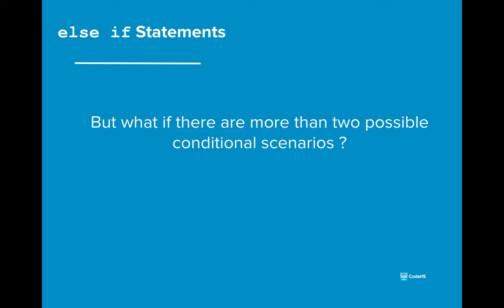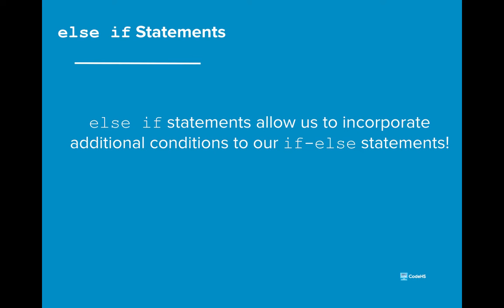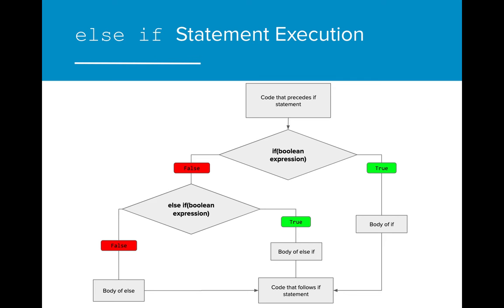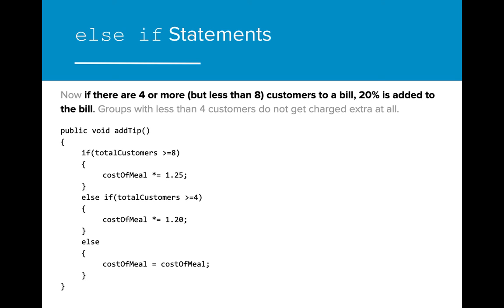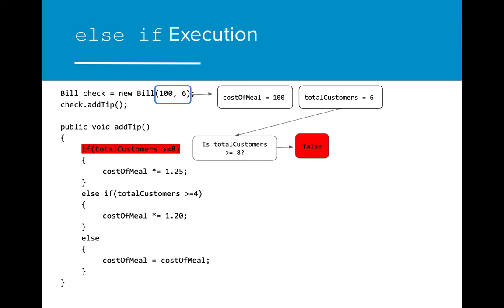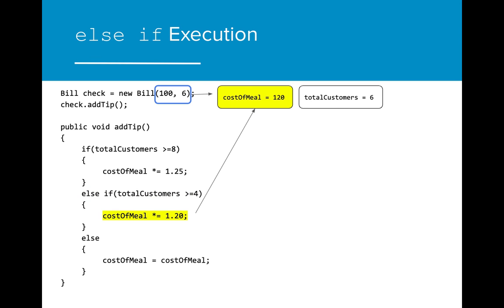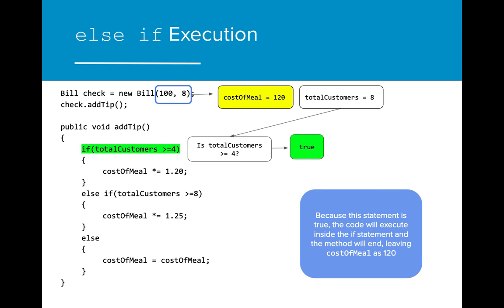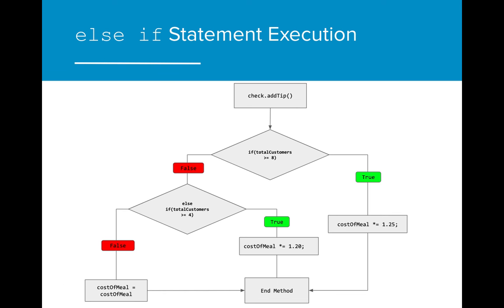AP CS A 3.4 - else if Statements